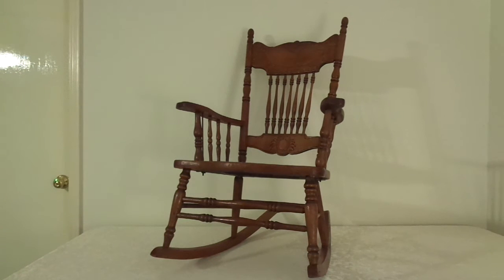Vintage Oak Rocking Chair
Vintage Oak Rocking Chair; late 1800s to early 1900s; currently for sale on ebay